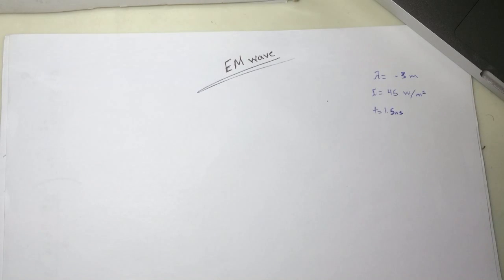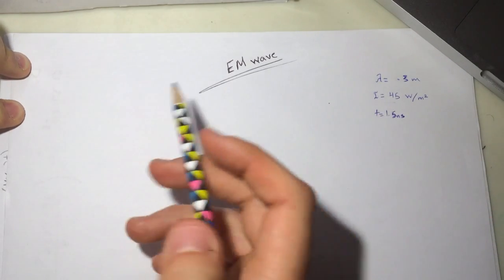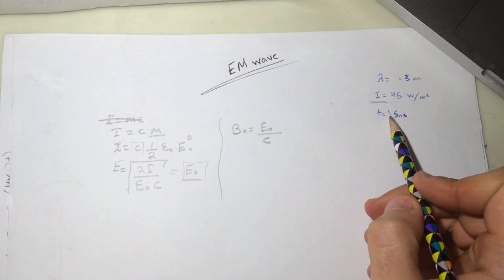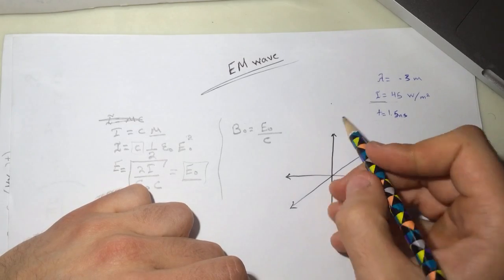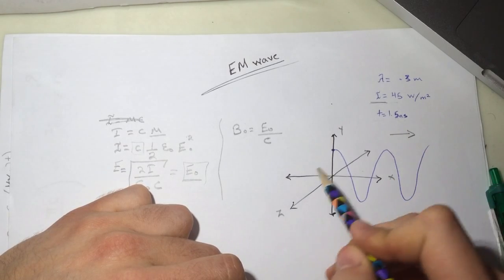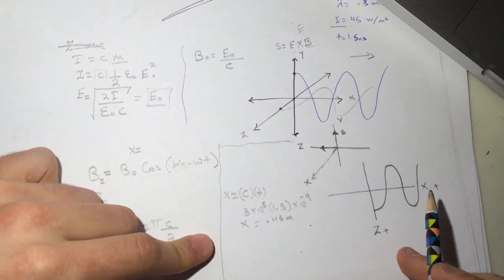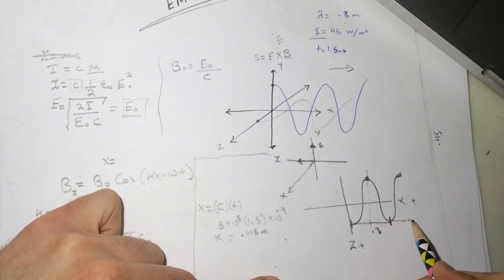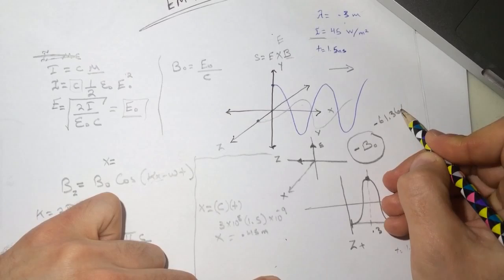EM Waves "Smartphysics" Solution.